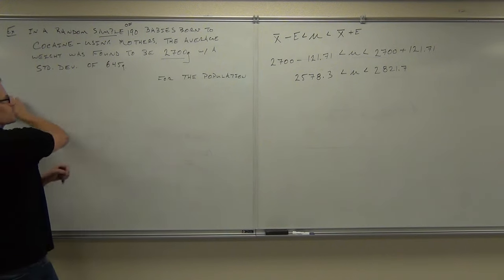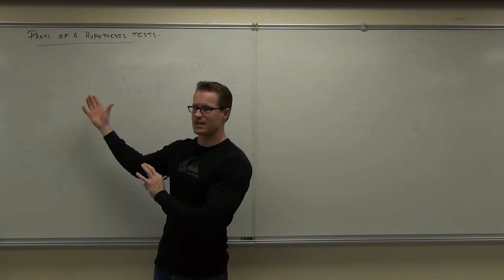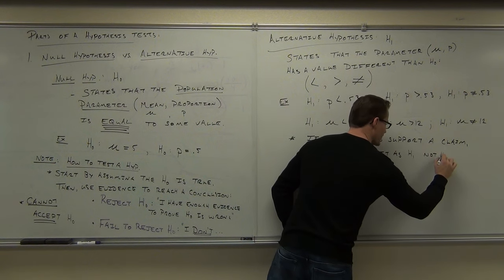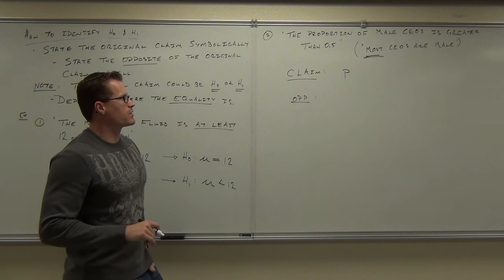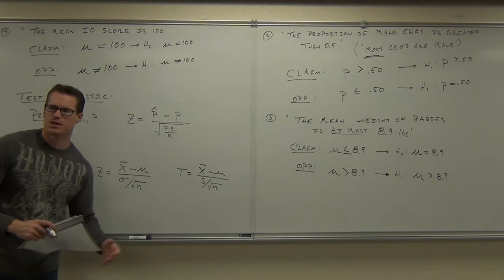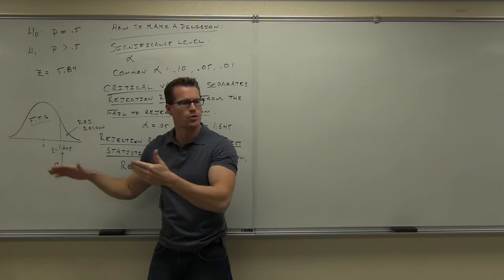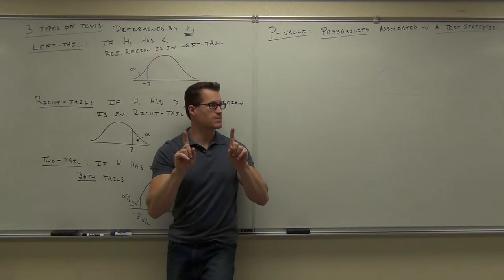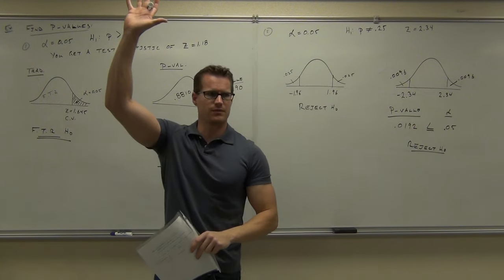Statistics Lecture 8.2: An Introduction to Hypothesis Testing